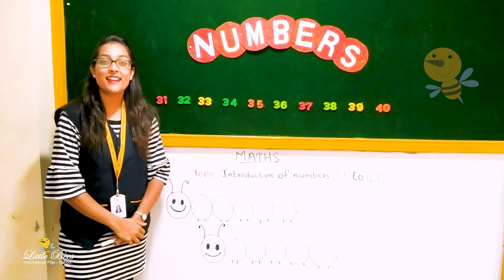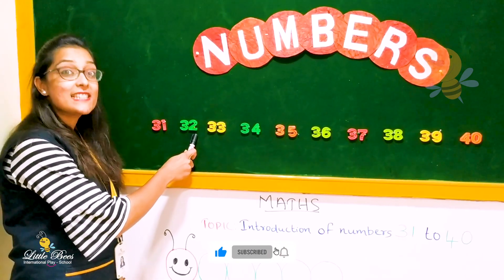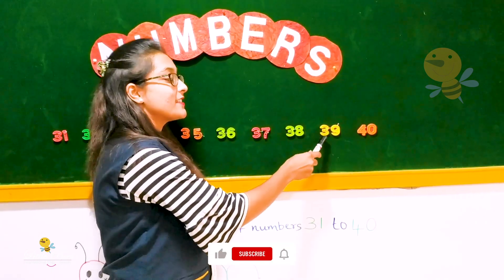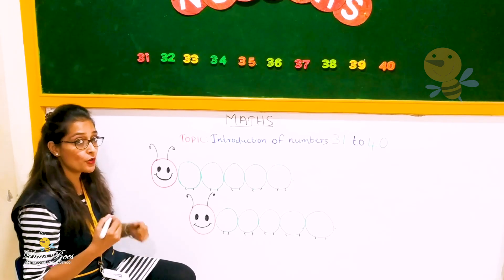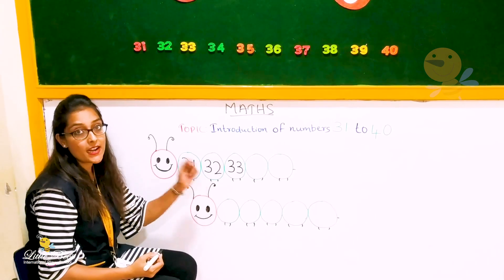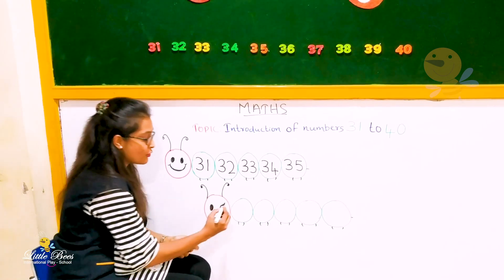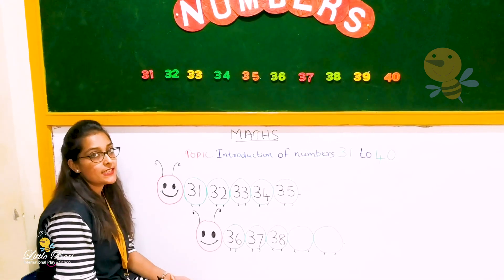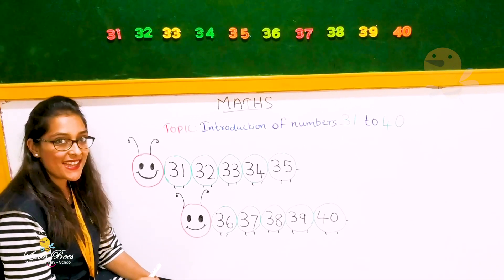Introducing numbers from 31 to 40 | Maths | Little Bees International Play School